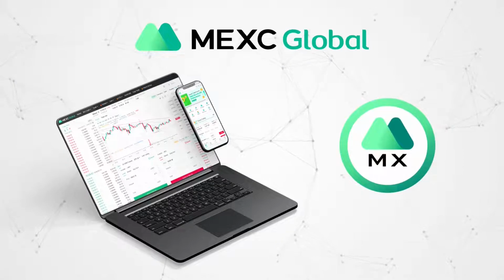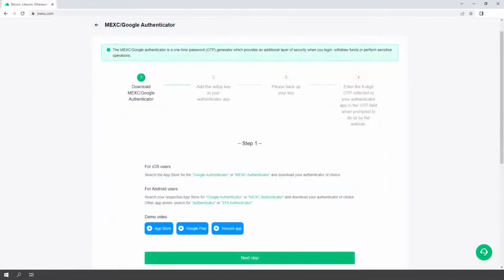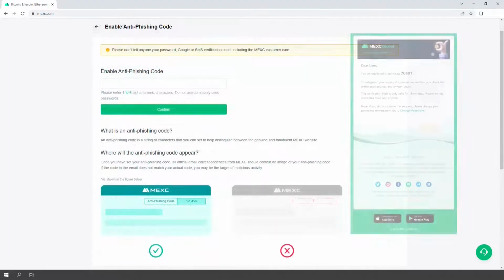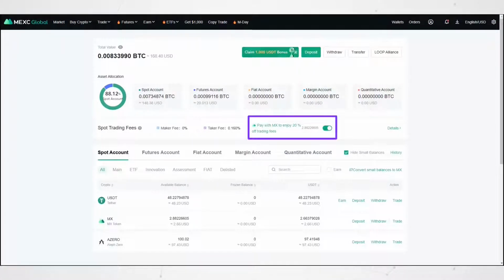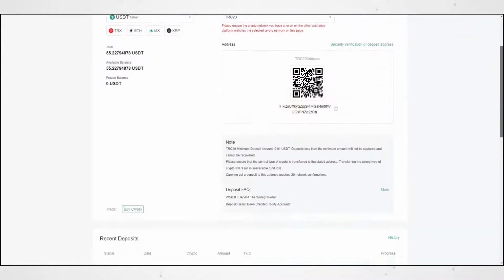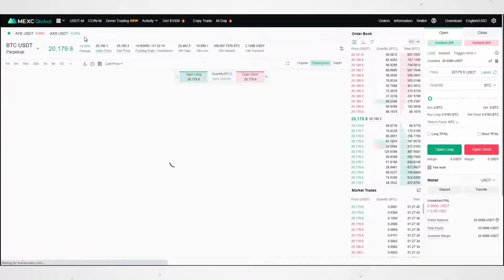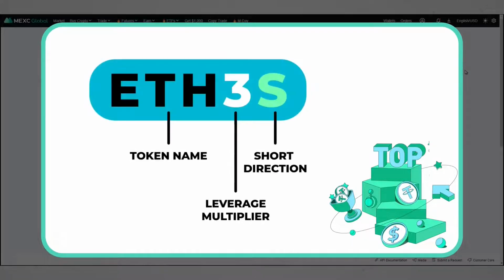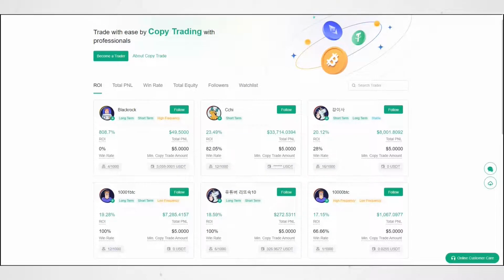MEXC Global Tutorial + Link Promo 10% DISCOUNT ON ALL TRADING FEES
🔥🚀 OPEN YOUR ACCOUNT IN MEXC GLOBAL 🚀🔥 Use this link to Sign Up in MEXC GLOBAL and get a 10% DISCOUNT on all Trading Fees for life

Learn everything you need to know about MEXC GLOBAL, the best Cryptocurrency Exchange, Mexc Global is in the TOP of the best Cryptocurrency Exchanges, and continues to rise in popularity, you will learn how to Sign Up, you will learn how to configure the security of your funds in MEXC, you will learn to deposit and withdraw and much more, become an expert in the world of cryptocurrencies

✅TREZOR SHOP✅

✅REMEMBER✅
If you like the content of this channel and want to support this educational project, you can do so with a small collaboration:

• USDT in the Polygon network (Matic)
0x971091b859e40b9c379ad5df7b20c55a1d320059

• USDT on the Tron network (TRC20)
TWmcvJTJ7NUVaZxxkypW8qgPLU1Ujg7EA8

🔥TIMESTAMP🔥
1. Introduction 00:00
2. Little bit about MEXC 00:35
3.Creating account 01:57
4. Security 02:20
5. Verify 04:51
6. Wallet 05:25
7. How to deposit 06:21
8. How to Withdraw 07:05
9. Quick look at “Trading section” Spot - Margin - Futures - ETFs 07:46
10. Quick look at Launchpad 10:24
11. Quick look at Staking 10:39
12. Quick look at Copy Trade 10:46